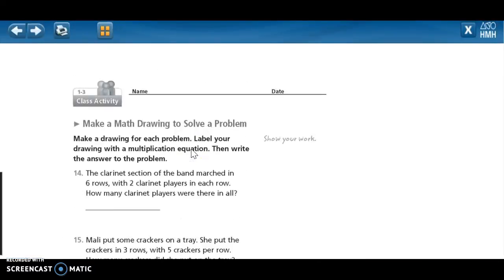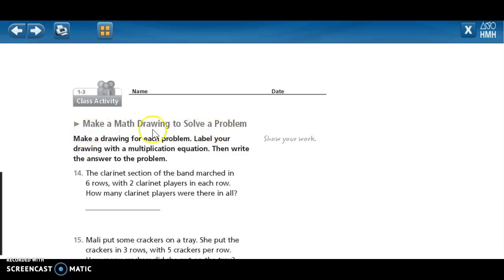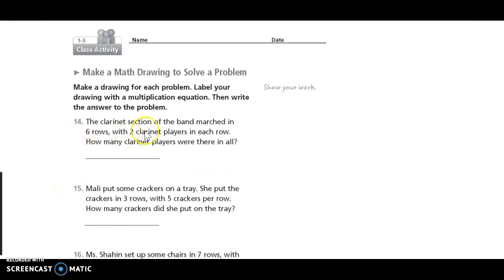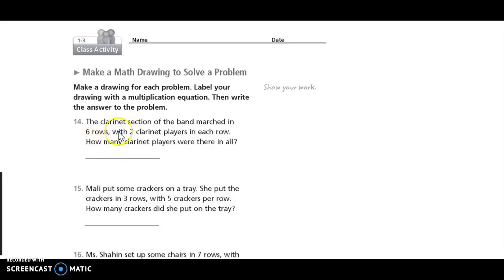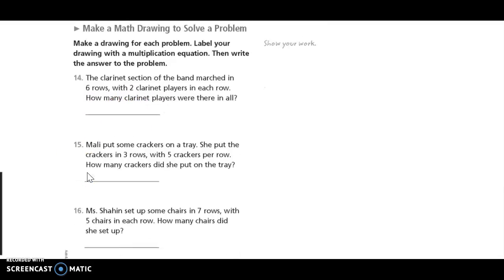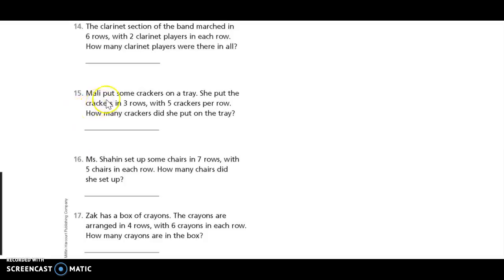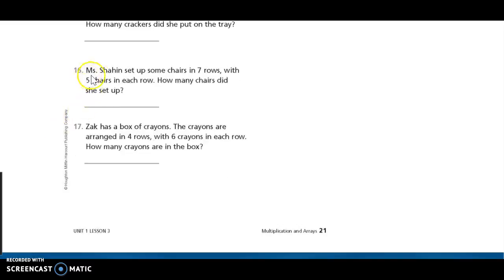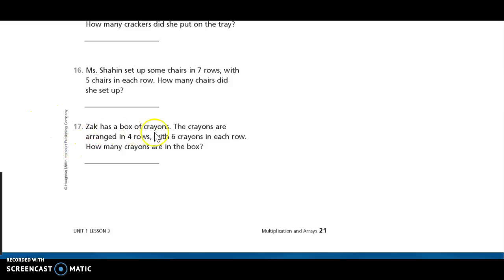Math expressions 3rd grd 1.3 wkbk pg. 21